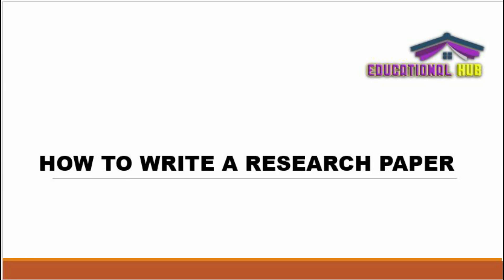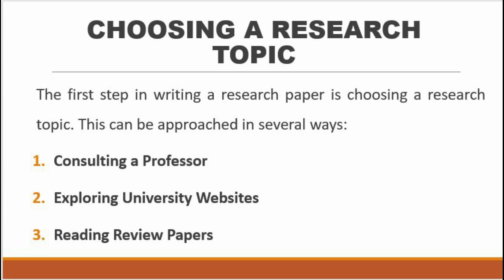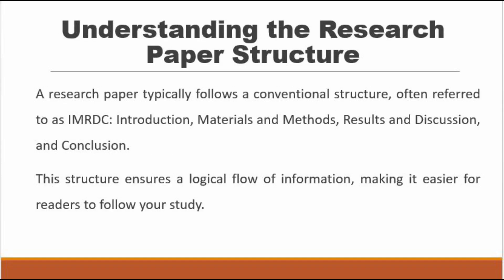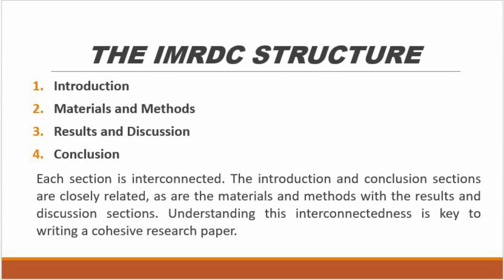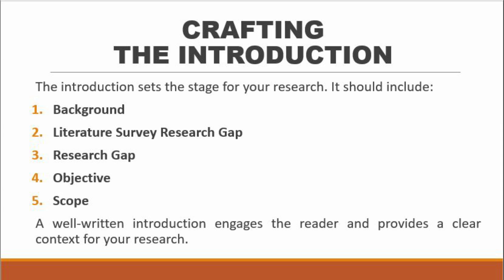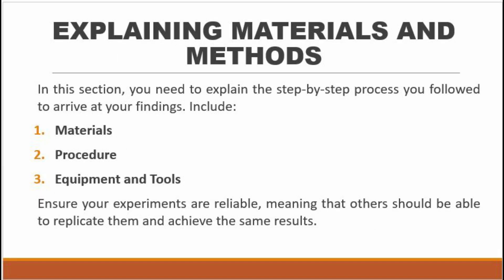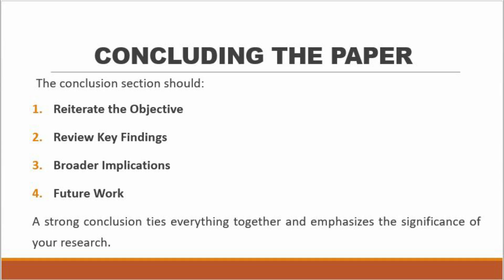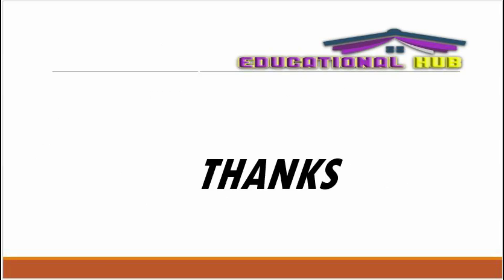How to Write a Research Paper | Full Detail of Research Paper | Educational Hub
"Learn the step-by-step process to write a research paper from start to finish. This guide covers everything from choosing a research topic to the final steps of publishing, including detailed sections on the introduction, materials and methods, results and discussion, and conclusion. Perfect for beginners and experienced researchers alike!"